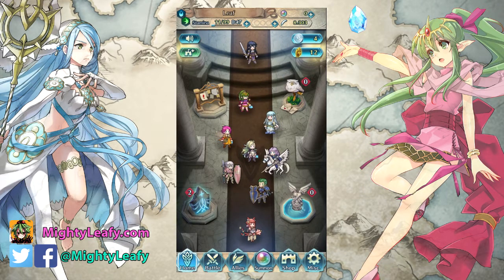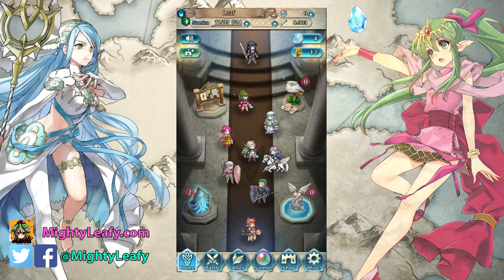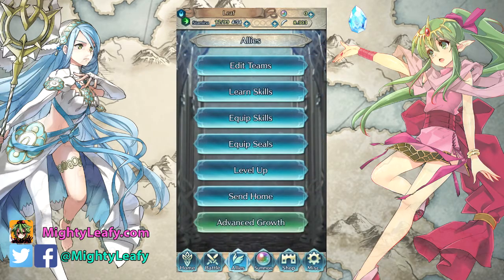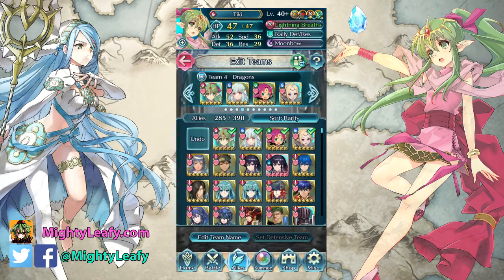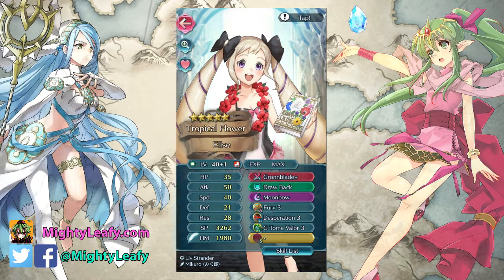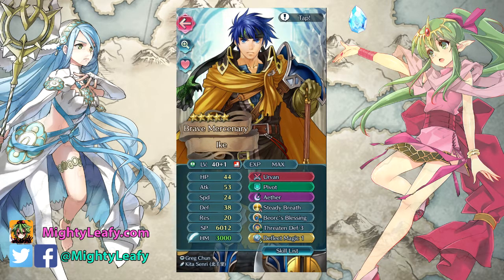Fire Emblem Heroes - My Top 5 Green Units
A list of the top 5 green units in fire emblem heroes who have helped me out the most.